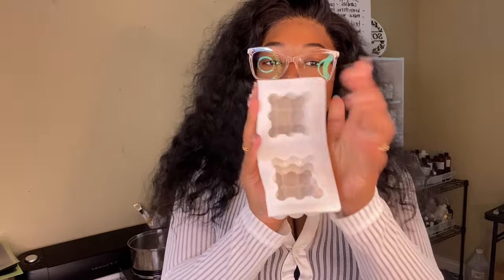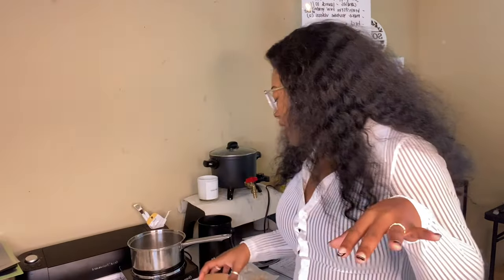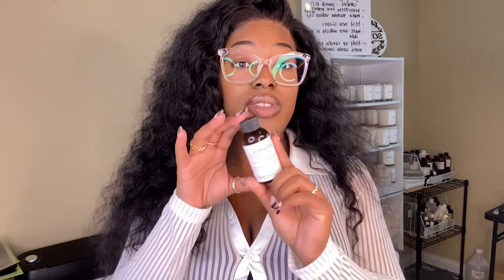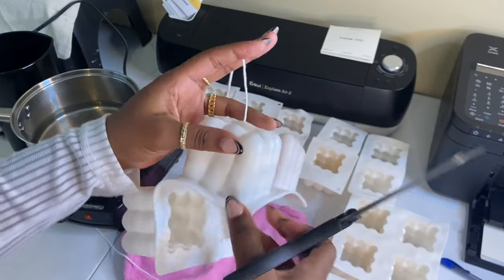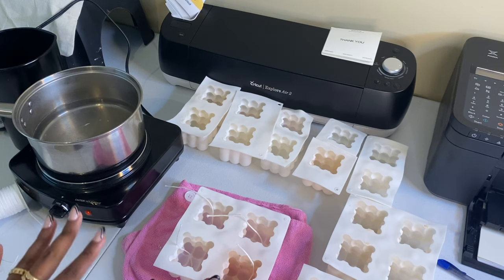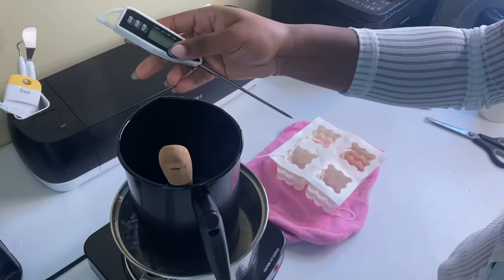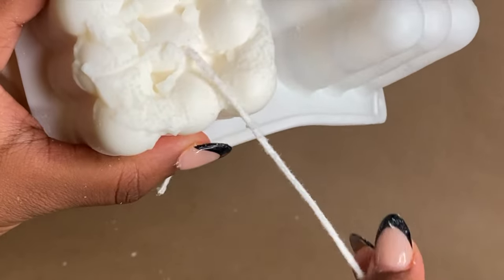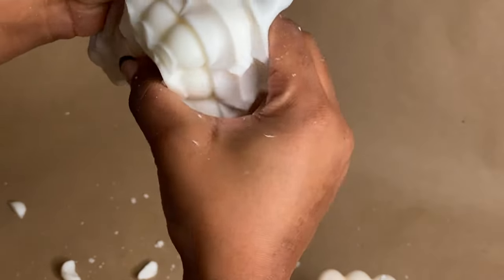TUTORIAL: how to make the perfect bubble candles | Soyaya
Hey besties! In today’s video, I am walking you through a step by step tutorial on how I make my bubble candles!

Materials used:
Bubble Molds
Candle Dye